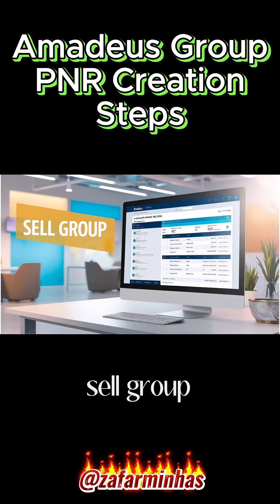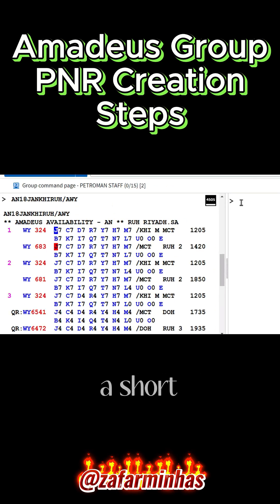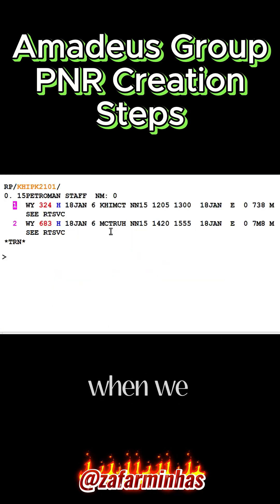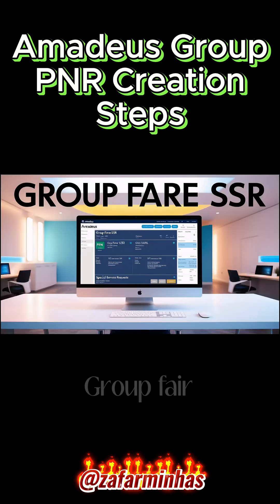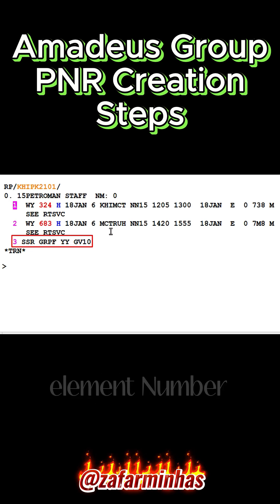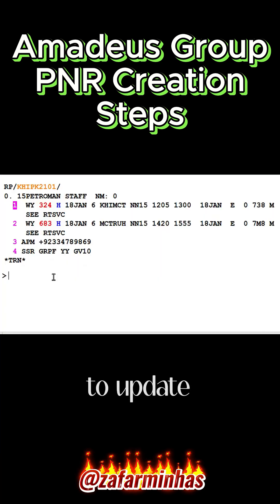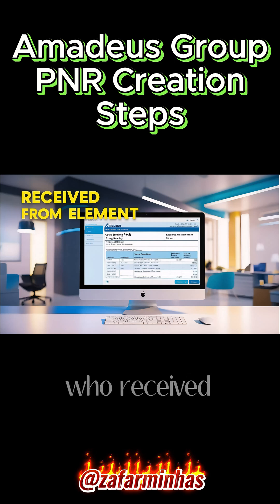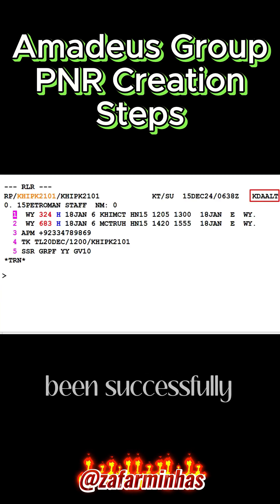How to Create Group PNR in Amadeus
Struggling with chaotic group bookings in Amadeus?  This video is your ultimate guide to mastering group PNRs in Amadeus GDS, designed for travel agents, tour operators, and corporate planners! Learn how to create, modify, and manage group reservations seamlessly while avoiding costly errors and delays.